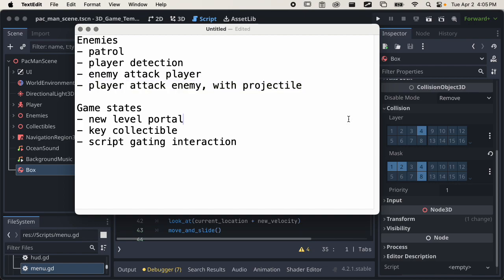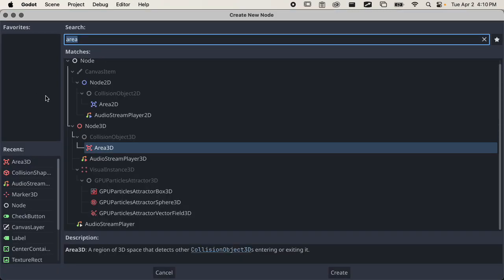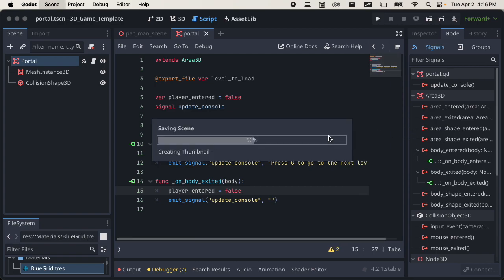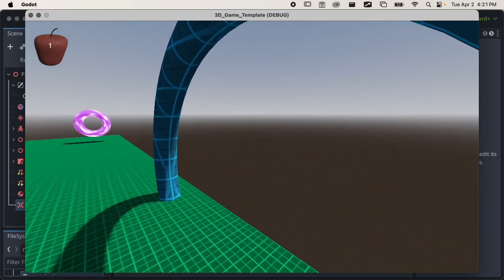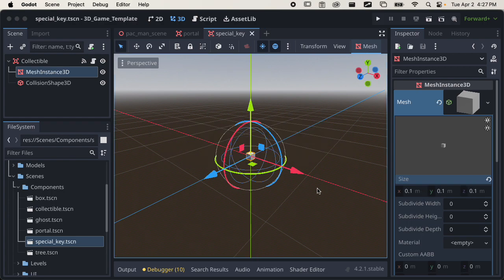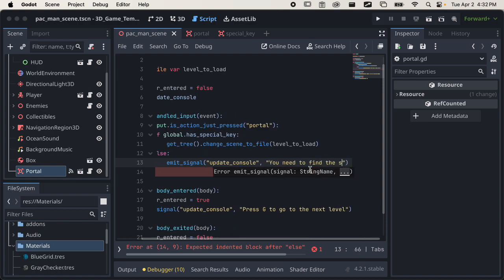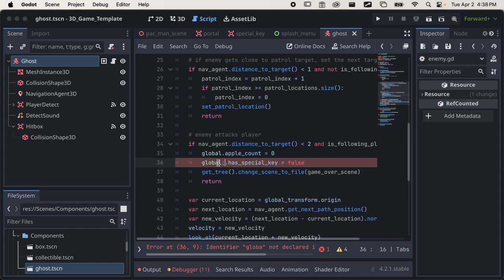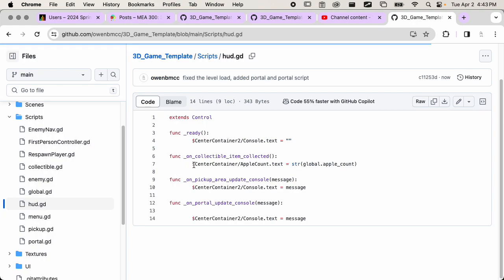Portal and gating ~ MEA 300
This video covers adding a portal to another scene and a script to add gating, or requiring the player find a key or achieve something to open the portal.